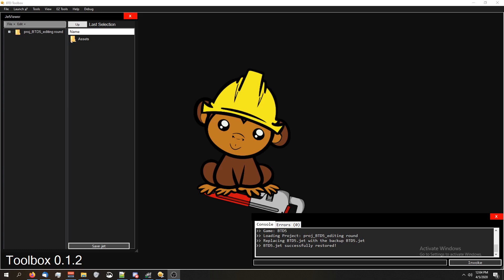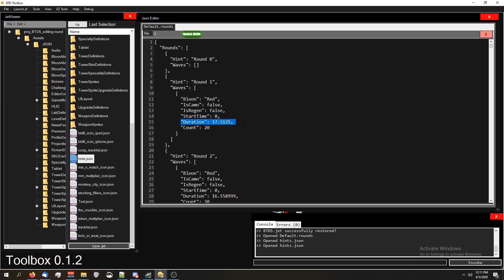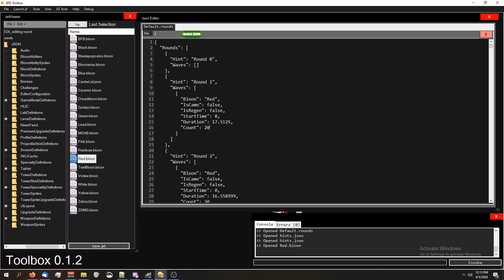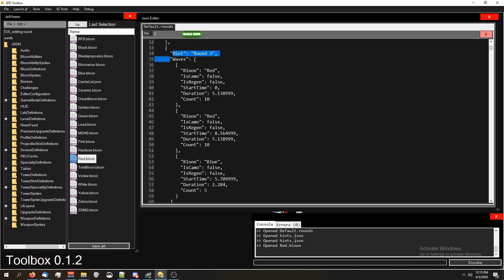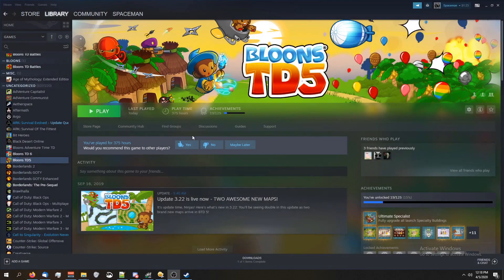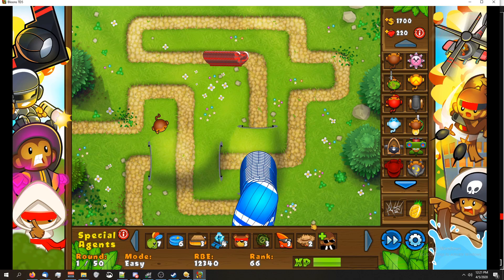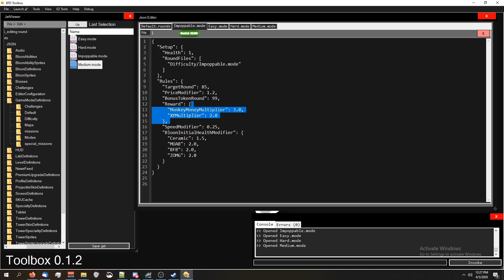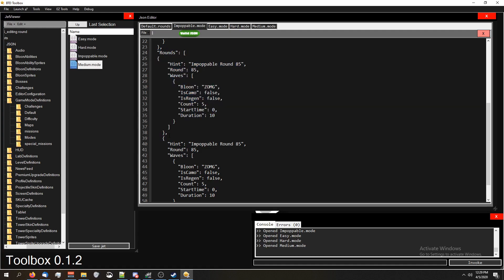How to edit Rounds : [How to Actually Mod BTD5/ Battles]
Hey guys!

In this video we're gonna learn how to edit Rounds!
Rounds are like the waves of bloons that come each time you press play